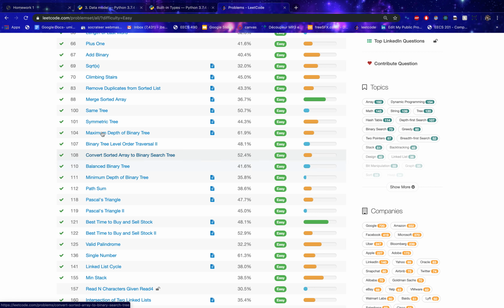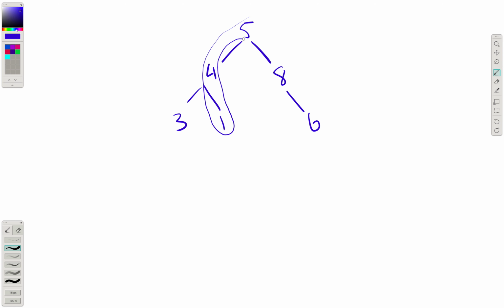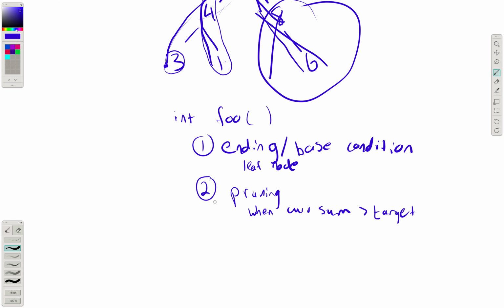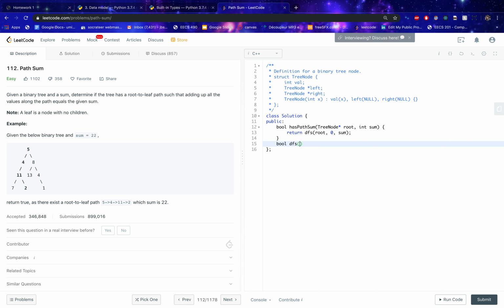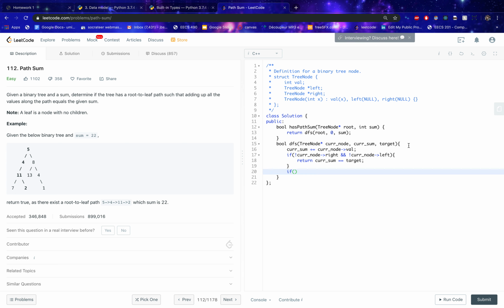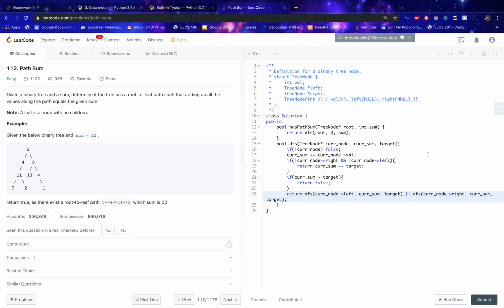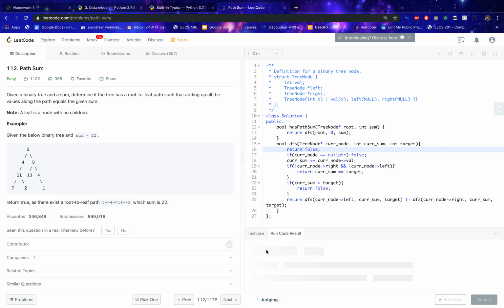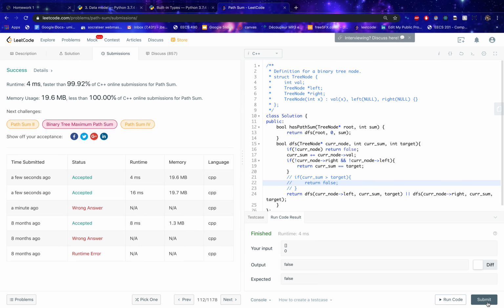Path Sum-- Leetcode 112